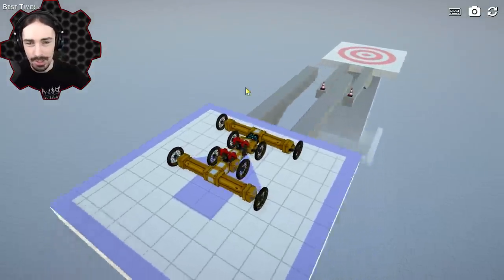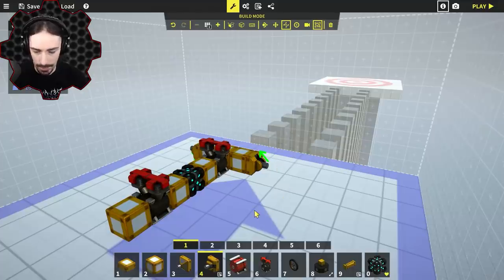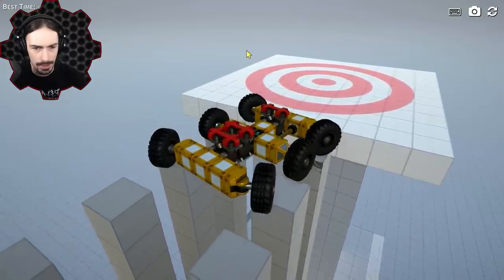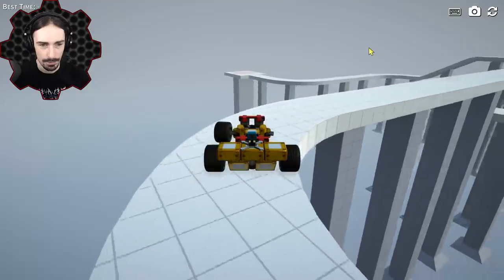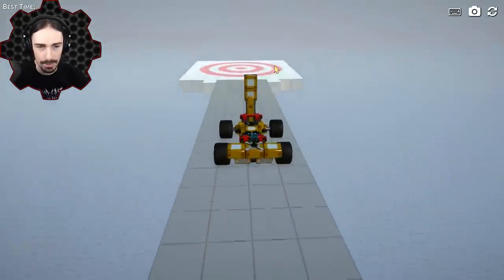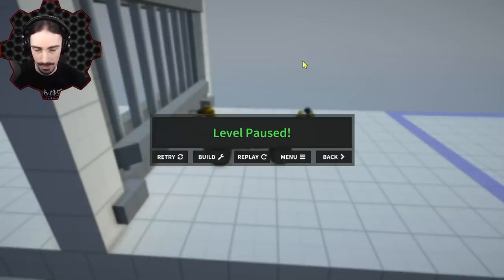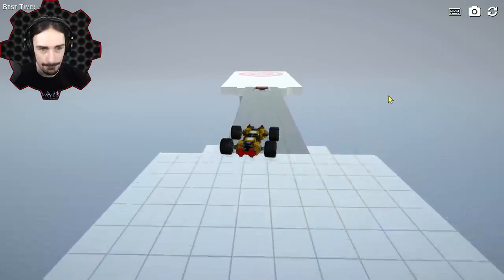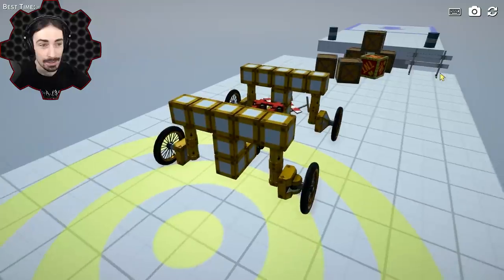These New Challenges Almost Stumped Me! New Contraption Time! - World of Contraptions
Welcome back to another episode of World of Contraptions! You seemed to like the first look, so I'm back at it trying the medium challenges and using new parts and mechanisms to complete them!

World of Contraptions is a physics-based building game in which you build the most varied contraptions to solve the most diverse types of obstacles and puzzles. Win dozens of levels with different types of obstacles. Design the best contraption for each challenge using a giant collection of blocks with different functionalities.

Each stage offers a unique challenge or a combination of challenges. These challenges can be physical obstacles such as ramps, walls, bridges, narrow passages, holes, etc. Or destructive obstacles like mines, explosive barrels and traps. Or even interactive obstacles such as levers that modify the scenario by opening doors, lowering bridges, etc.

For each challenge offered in the World of Contraptions levels, you can count on a gigantic collection of blocks with different types of functionality. Structural blocks to define the shape of your contraption, wheels for movement, motors to give life to your creation, in addition to several other auxiliary blocks that can be useful to overcome different types of obstacles.
Construction:
Plan and build your ideal contraption for each challenge in an easy and intuitive way.

Level Editor:
Build and share your own levels using the level editor or play community-created levels.

Replay Mode:
Review your last move from other angles, in slow motion or backwards in replay mode.

Main Features:
A set of tools to build the contraptions:
- Construction system based on group of connected blocks.
- Full control over which blocks are connected with which.
- Pivot system that makes it easy to add blocks at several different points.
- Possibility to use axis connection (hinge) in any block.
- Possibility to transform groups of blocks into an inventory item for easy reuse.
Level editor.
Replay mode.
Integration with the Steam workshop (Share or find contraptions and levels).
Partial support for XBOX joystick:
- Possibility to fully control your contraption using only the joystick.
- Some blocks are sensitive to the joystick's analog inputs.
50+ different blocks.
50 levels with different obstacles.
An open level sandbox (under construction).
A challenge level “mountain” (prototype).